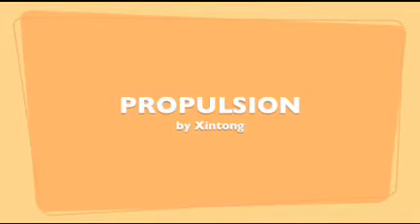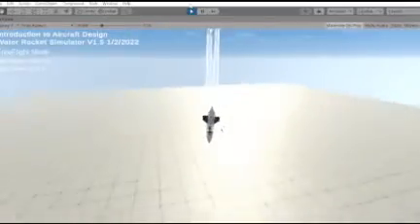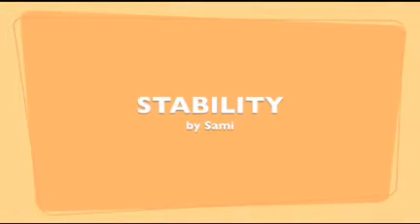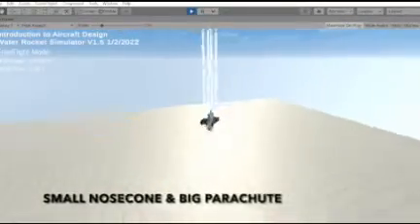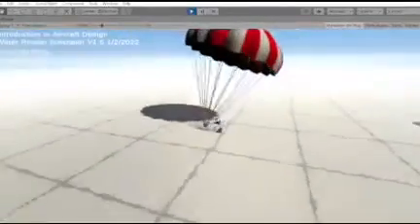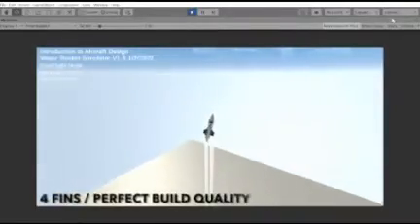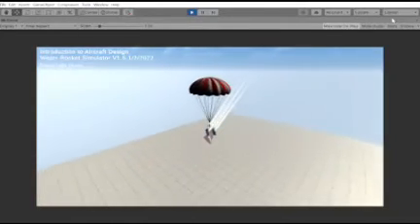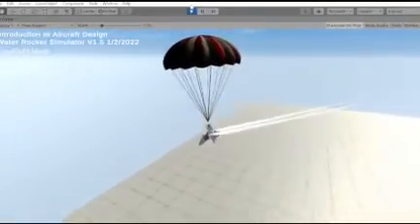Rocket Design Simulation- Group 21